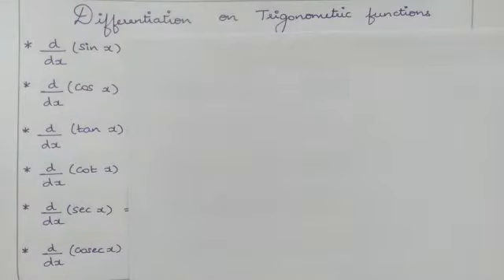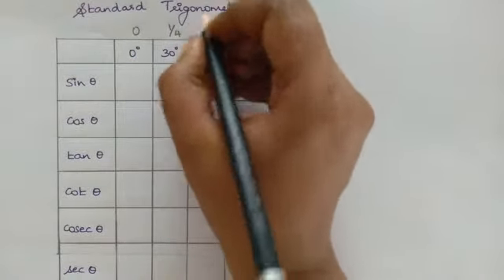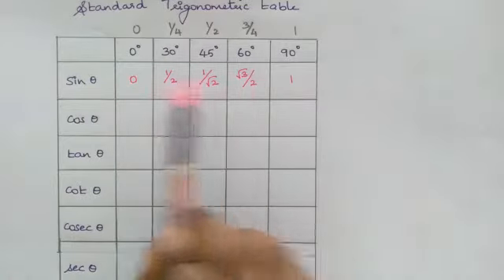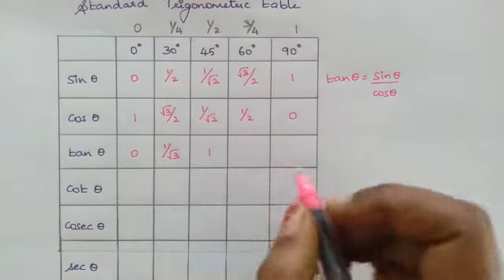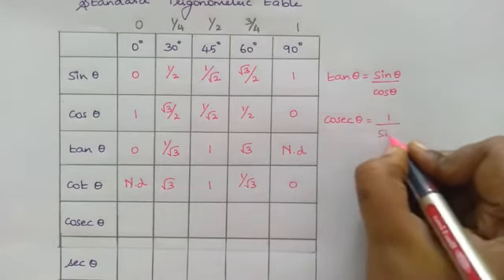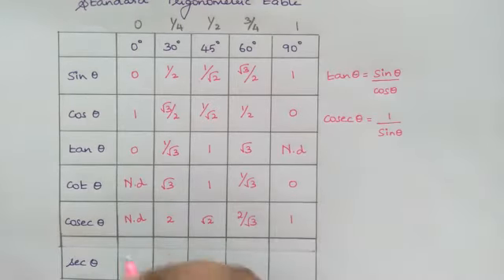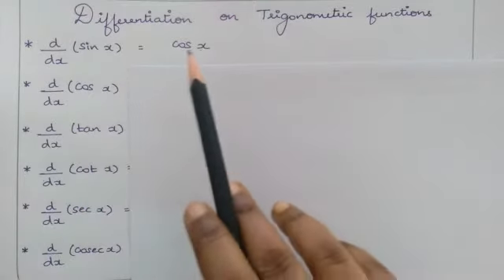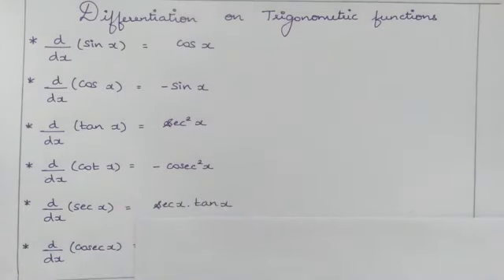Differentiation of trigonometric functions: formula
Differential calculus formula with example problem - trigonometric functions